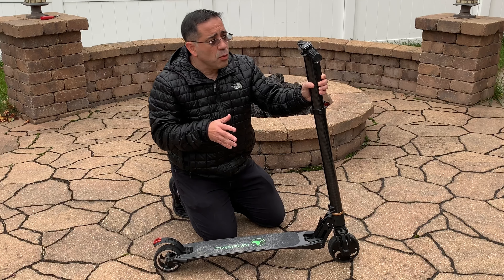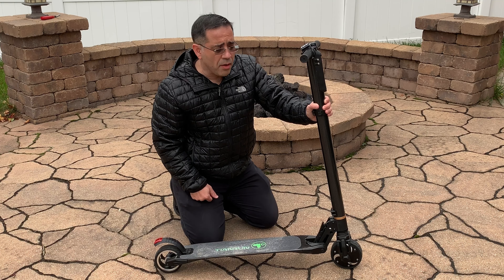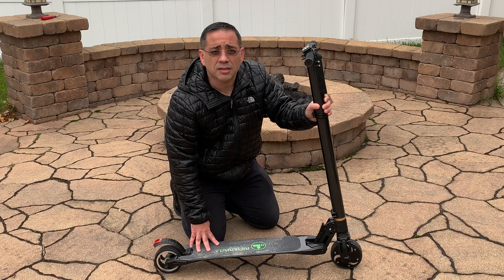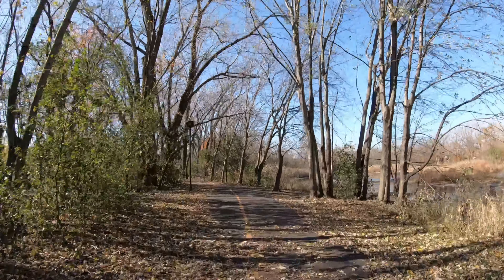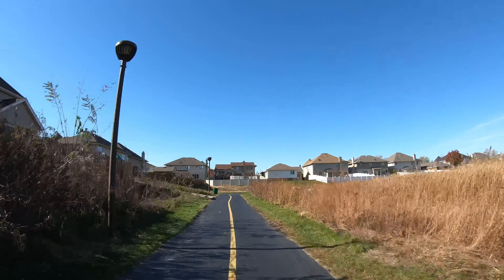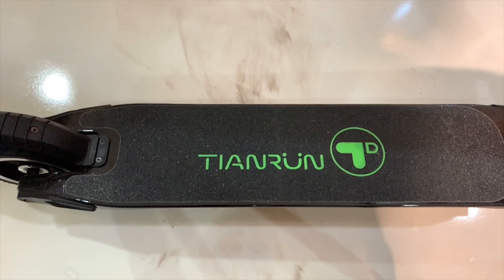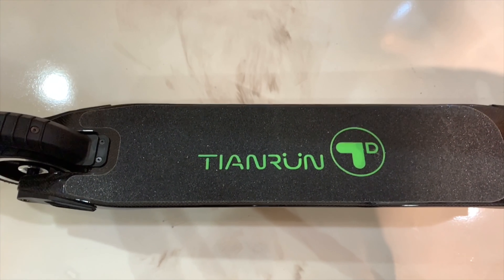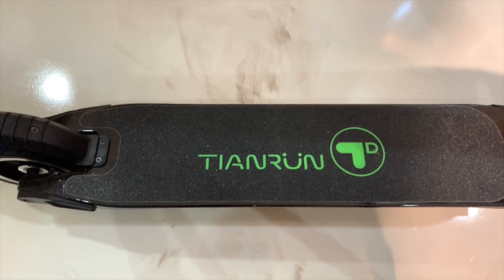What electric Scooter should you buy? TianRun Electric Scooter just 16 lbs with 15 mile Range!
Looking for an electric scooter for the holidays.  Check out the TianRun Carbon Fiber Electric Scooter.  Its lightweight 16 lbs and runs 15 miles.

- ebpman

ebpman ebpmantech ebpmantechreviews best electric scooter xiaomi m365 electric scooter 2018 inokim electric scooters 2018